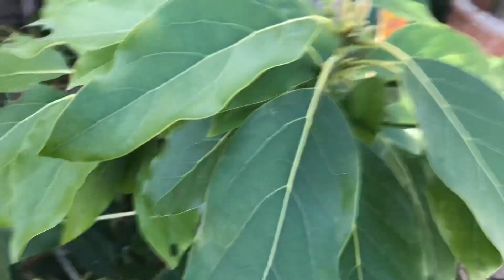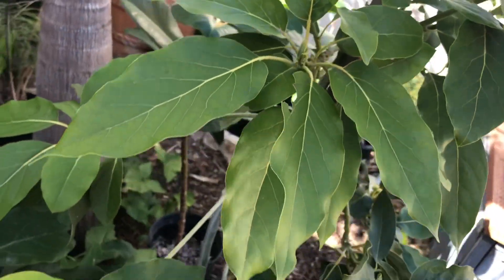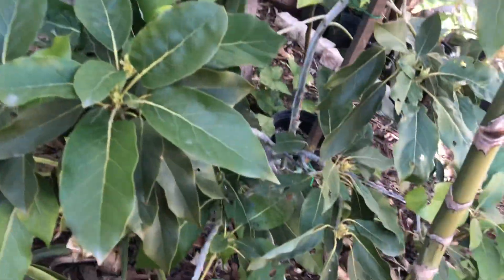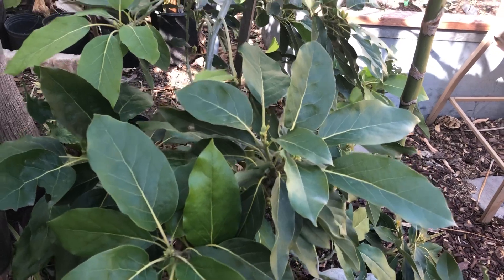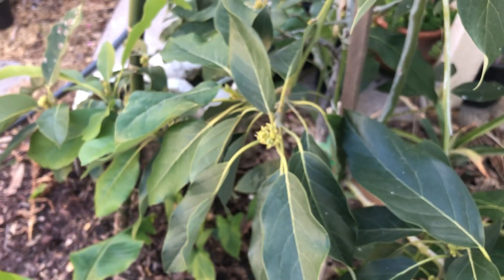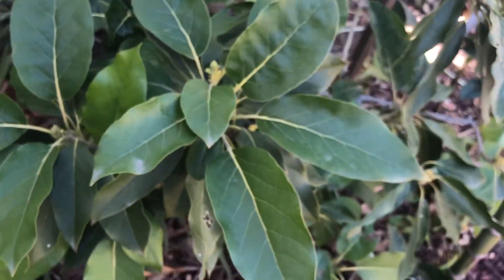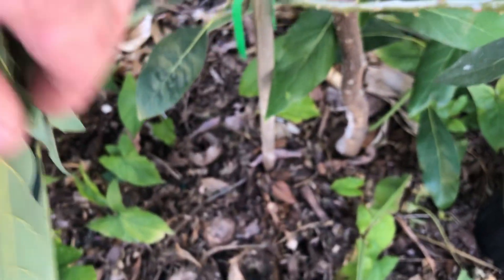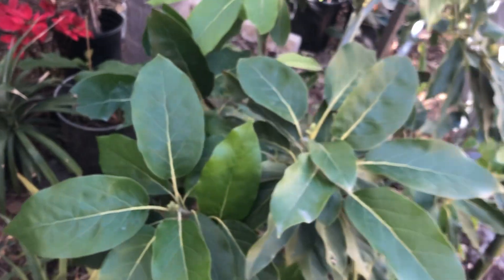AVOCADO TREE HAS ROOT ROT ? IT DOESN'T HAVE TO BE A DEATH SENTENCE ! The Recovery Continues.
This five year old Bacon avocado tree was a goner.
Severely weakened by root rot, I had planned on digging it up.
Then I read a paper and watched video about using garden phos.